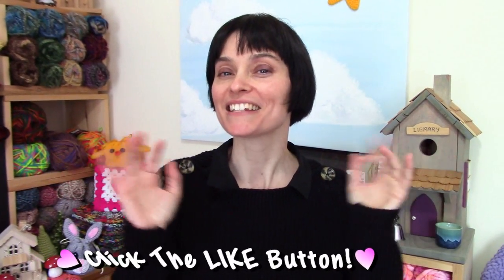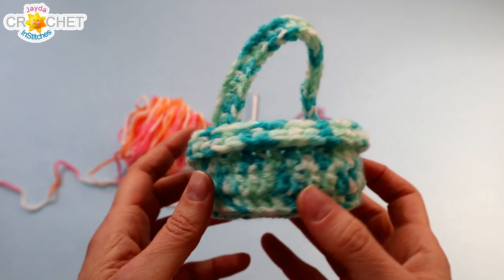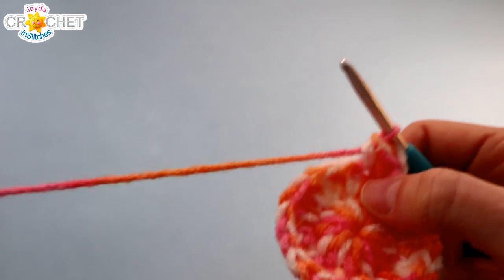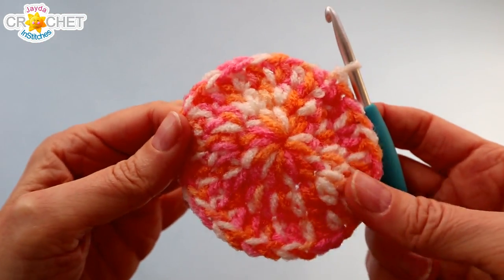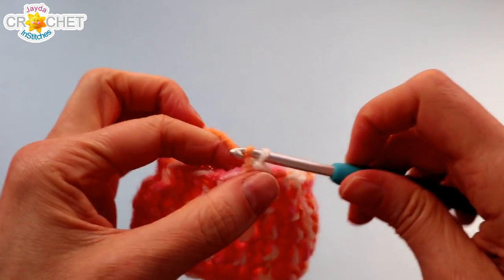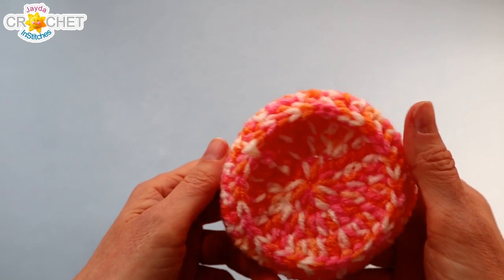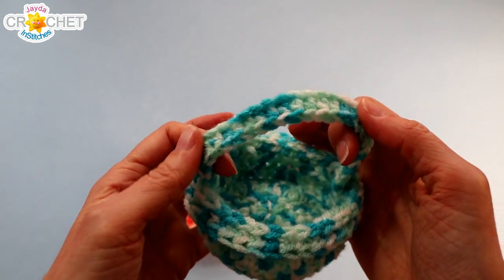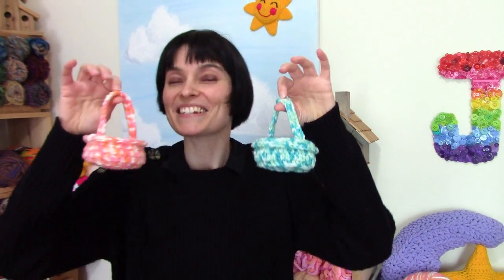Miniature Spring Basket Crochet Pattern - What To Do With Variegated Yarn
Stash your favourite treats and candy in these adorable tiny Easter baskets! Hide them for the kids to hunt, use them as table settings or party favours!  4.5 mm hook, medium weight yarn.